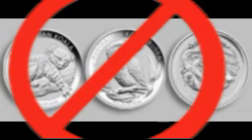Don't buy silver coins !!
NO I AM NOT HIM... lol but I wish I was..